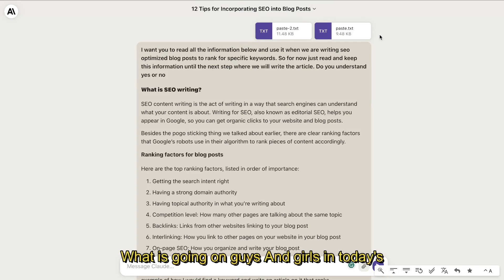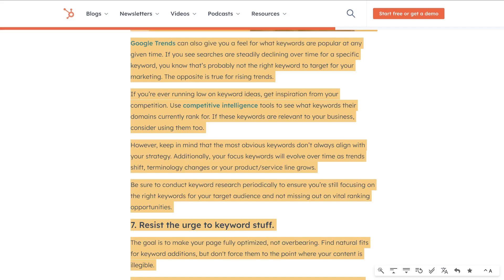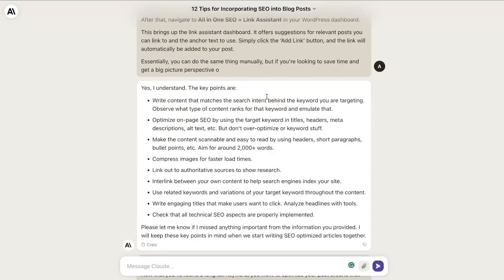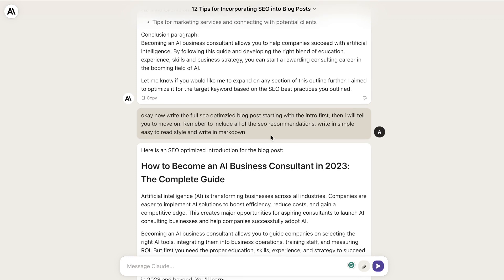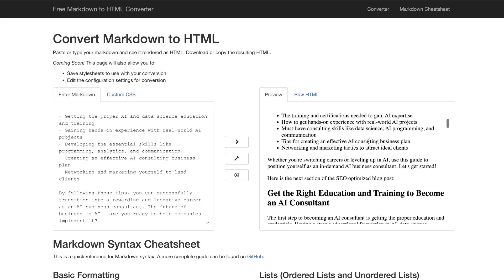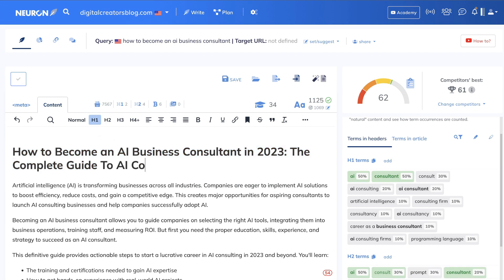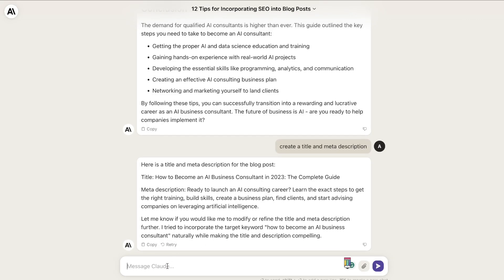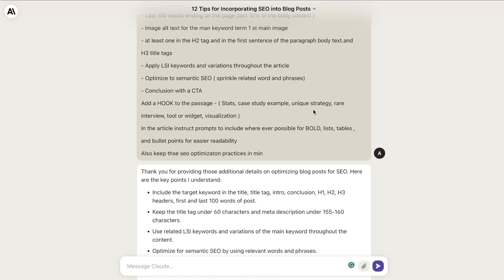Claude SEO Secret That Ranks Blog Posts Revealed..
Title: 🔍 Claude SEO Hack Revealed: Boost Your Google Rankings!

Welcome to our latest video where we uncover a game-changing SEO trick with Claude! 🚀 If you're looking to elevate your content's ranking on Google, you're in the right place. Dive in as we reveal a simple yet effective method of using Claude for SEO-optimized content creation.

🔹 What You'll Learn:

The secret behind Claude's content optimization prowess.
How feeding relevant information to Claude drastically improves your content's quality.
Practical steps to leverage Claude to produce articles that not only engage readers but also rank high on Google.
📌 Key Takeaways:

Maximizing Claude's potential starts with providing it with ample, targeted information.
SEO is not just about keyword stuffing; it's about understanding and answering user intent. Claude can help you with that!
Consistency in feeding accurate data can yield consistently high-quality, SEO-friendly articles.
🔗 Resources & Links:

Try out Claude for yourself: [Link]
Read our comprehensive guide on SEO strategies: [Link]
Drop your questions in the comments below, and we'll do our best to address them in upcoming videos.